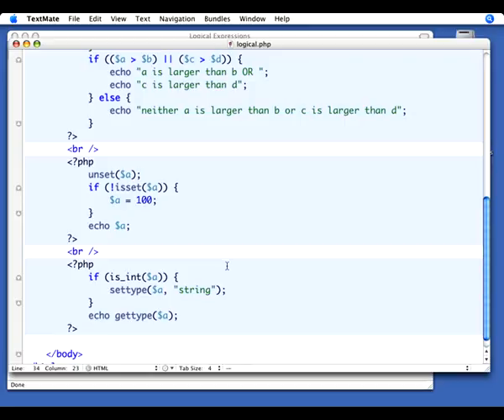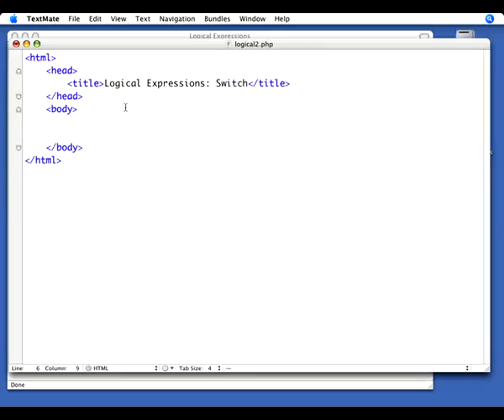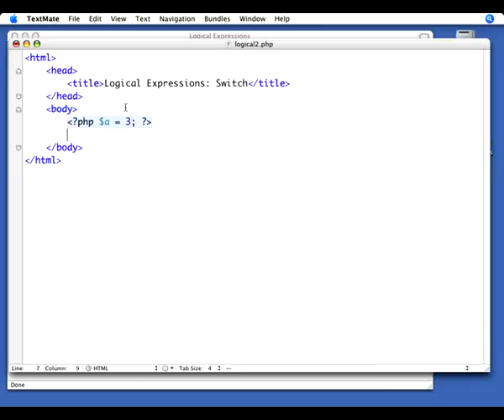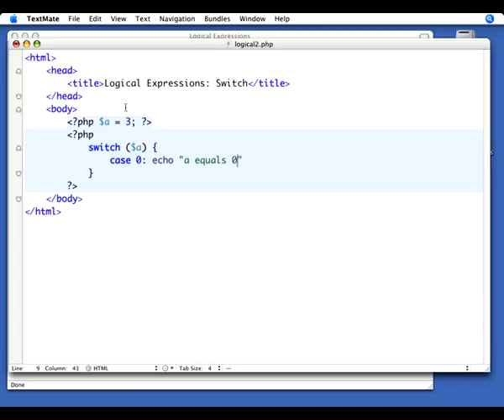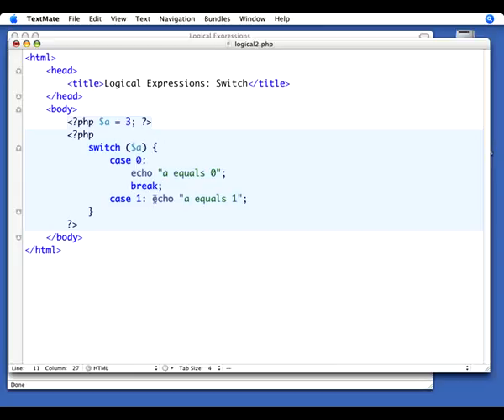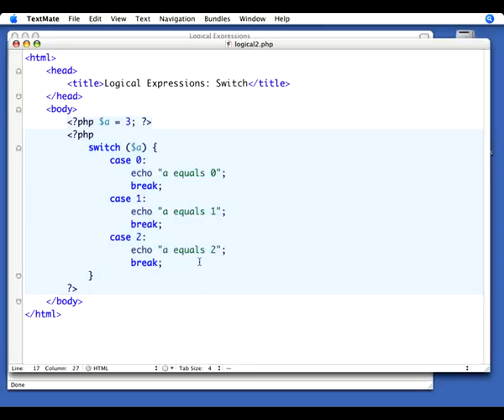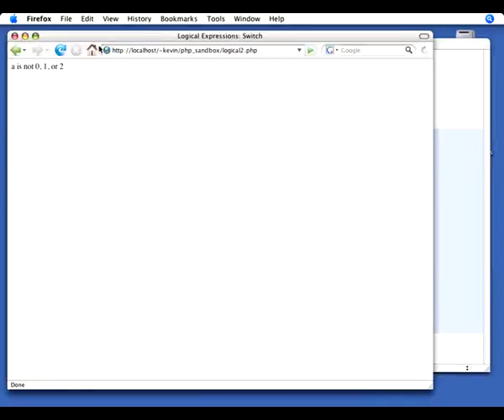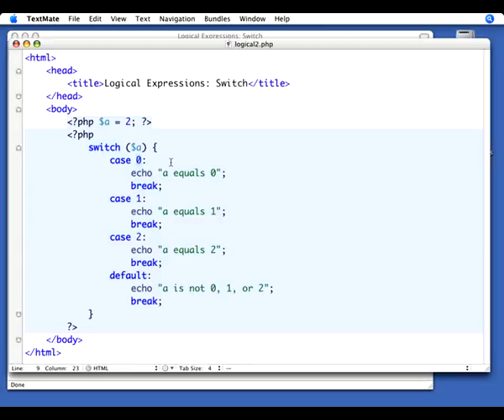06 04 switch xvid